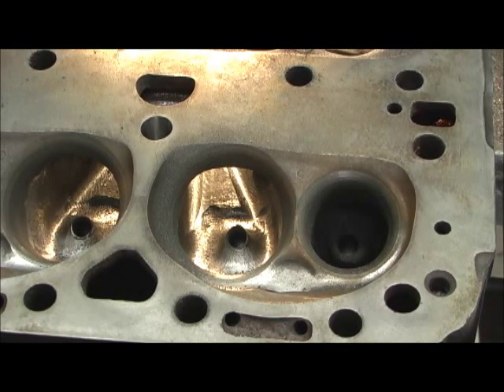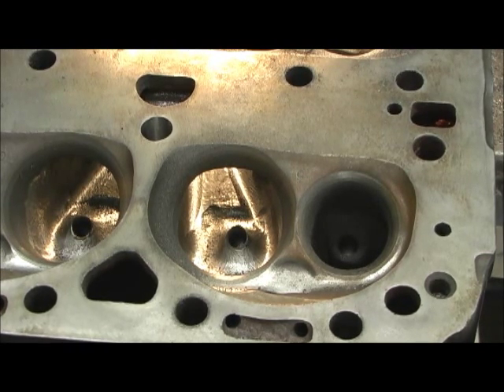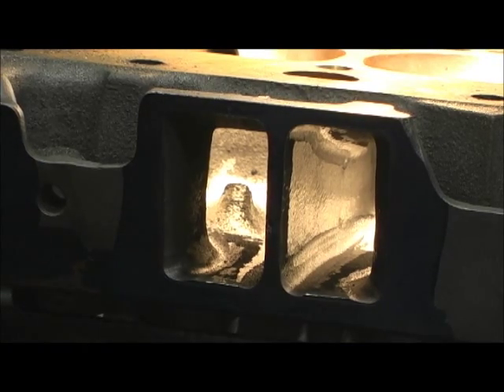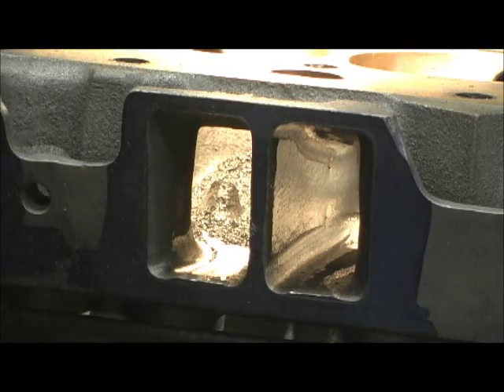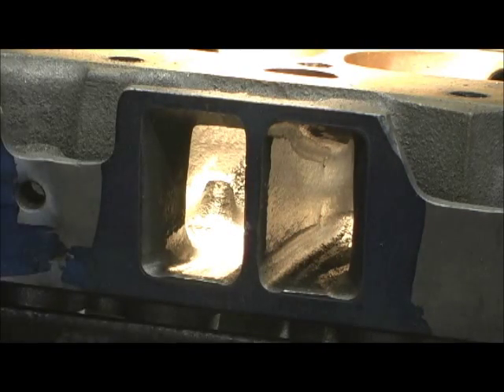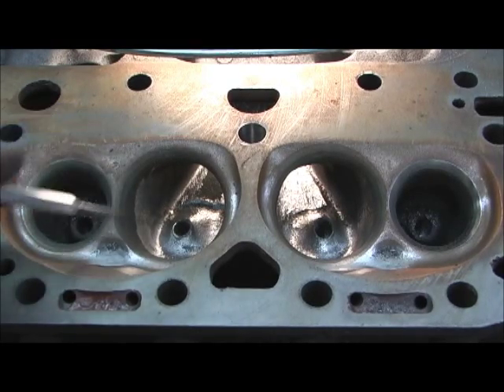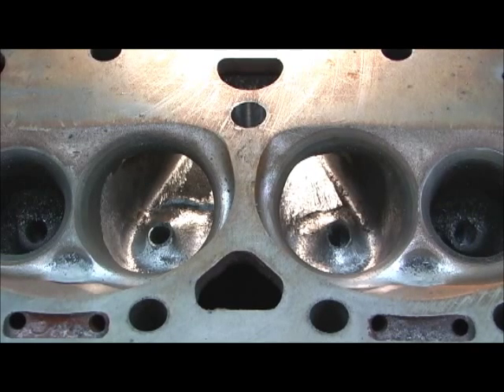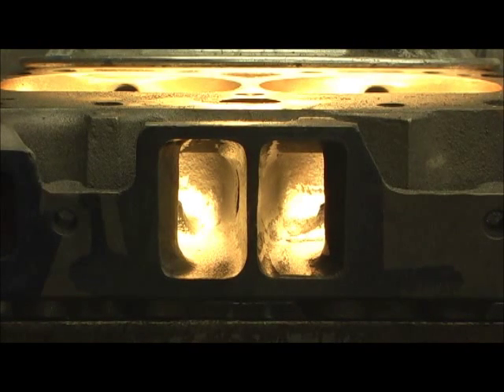Imhoff SBC 186 Raising Roof & Blending 5.6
It is NOT just the roofline here that is addressed, but the careful blending and relationship of the TUBE walls, and the Roof to form the   correct shape.